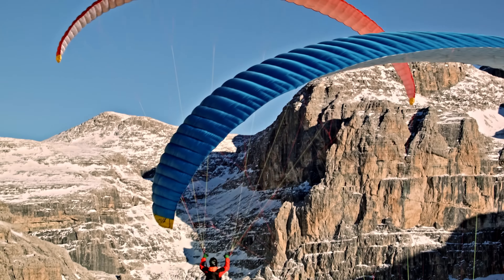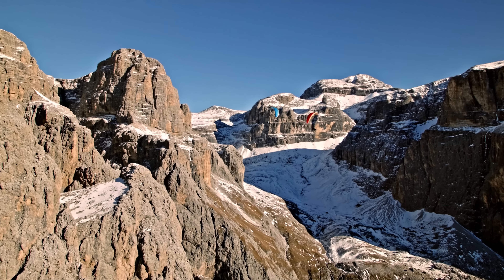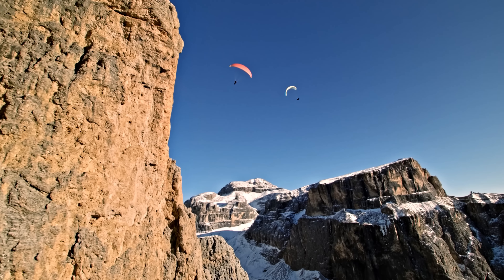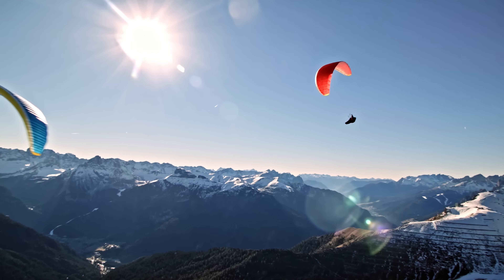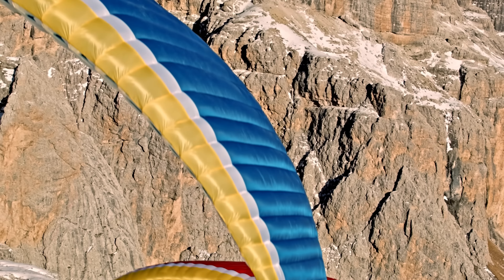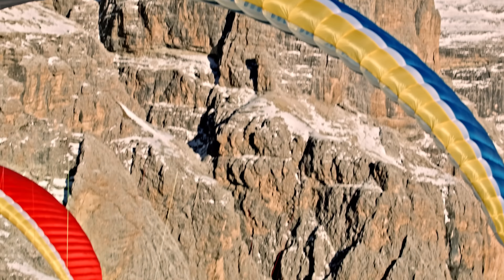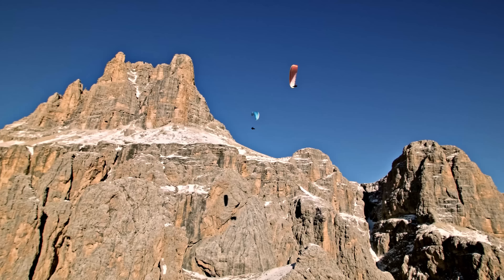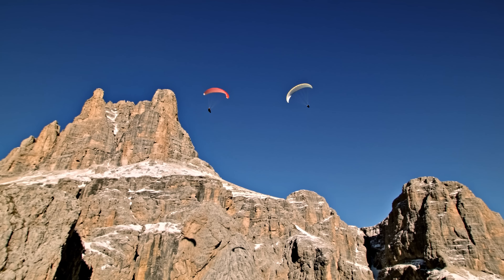NOVA MENTOR 5 - NOVA Paragliders - Tech Video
NOVA MENTOR 5 from NOVA Paragliders sets the standard for XC-intermediate wings (EN/LTF B). With the all new NOVA MENTOR 5, we have combined impressive performance with a high degree of passive safety, which encourages pilots to exceed their boundaries.